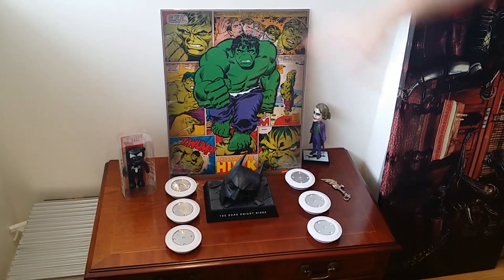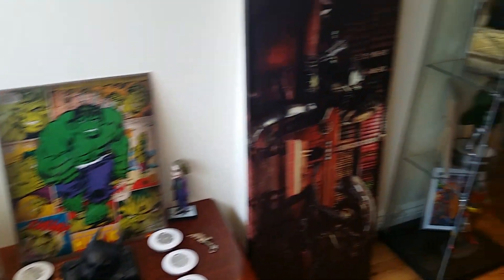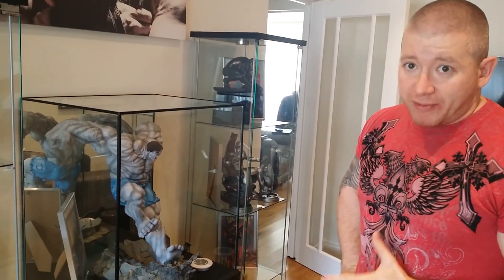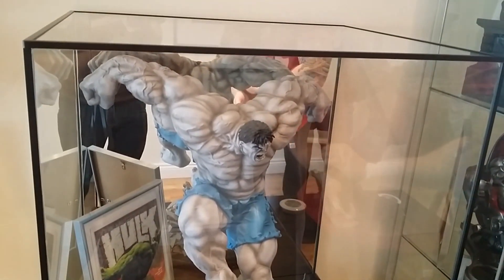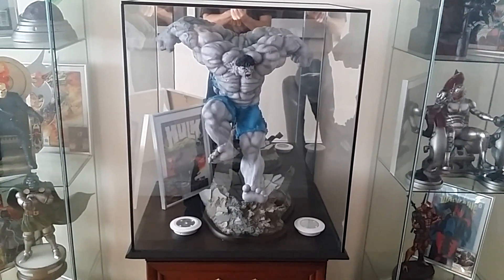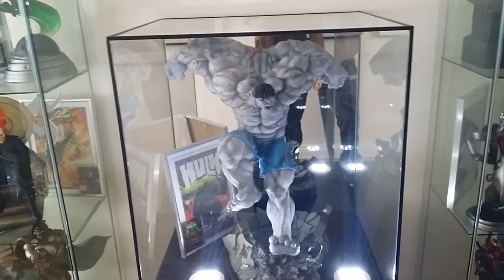🔴 Sideshow display by Immortal Cases & Displays - RaddTitan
Here you will see collectible pieces from Sideshow collectibles, XM studios, Iron studios...

Sideshow collectibles
Pop culture shock
PCS Collectibles
XM studios
Marvel comics
Spider-man
X-men
Punisher
DC Comics
Batman
Superman
Wonder woman
Transformers - Masterpiece series
Comic statues
Anime statues
Berserk
Manga statues
Gaming statue
Street Fighter
1/4 scale statues
1/3 scale statues

This is a great case Geo Man picked up for a great price

Collecting Chat, News, Update or whatever we call it... ;)

Sideshow collectibles
Pop culture shock
PCS Collectibles
xm studios
Marvel comics
Spider-man
X-men
Punisher
DC Comics
Batman
Superman
Wonder woman
Transformers - Masterpiece series
Comic statues
Anime statues
Berserk
Manga statues
Gaming statue
Street fighter
1/4 scale statues
1/3 scale statues Here you will see collectible pieces from Sideshow collectibles, xm studios, Iron studios...

Sideshow collectibles
Pop culture shock
PCS Collectibles
xm studios
Marvel comics
Spider-man
X-men
Punisher
DC Comics
Batman
Superman
Wonder woman
Transformers - Masterpiece series
Comic statues
Anime statues
Berserk
Manga statues
Gaming statue
Street fighter
1/4 scale statues
1/3 scale statues